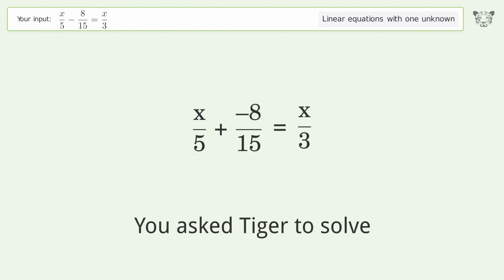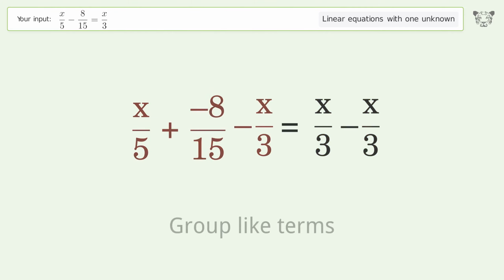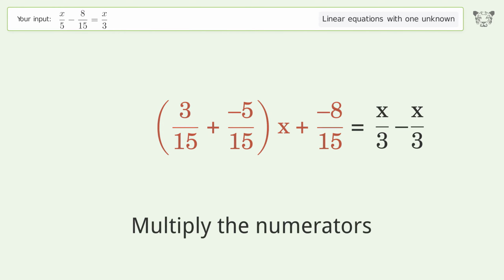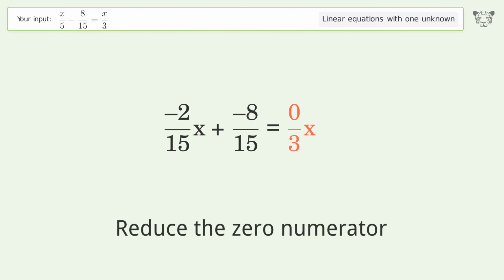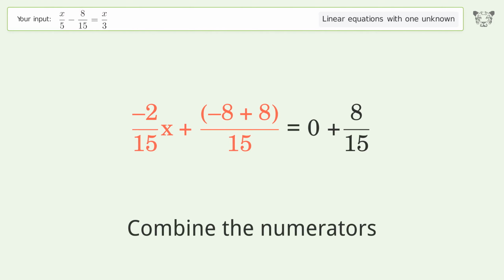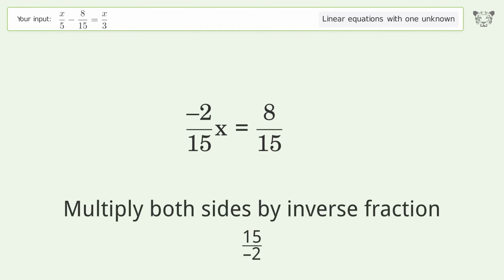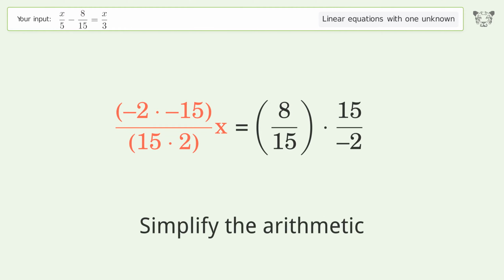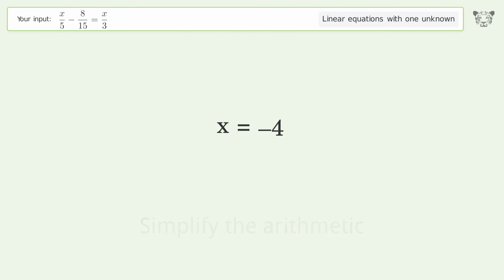Linear equation with one unknown: Solve x/5-8/15=x/3 step-by-step solution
Solving x/5-8/15=x/3 using the linear equation with one unknown solver

for a step-by-step and more tips and tricks for dealing with linear equations with one unknown.